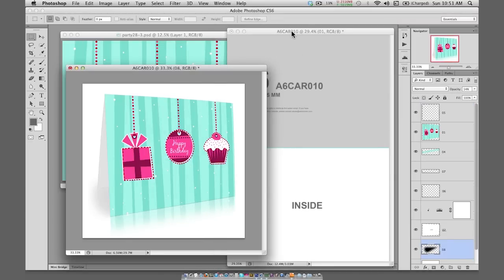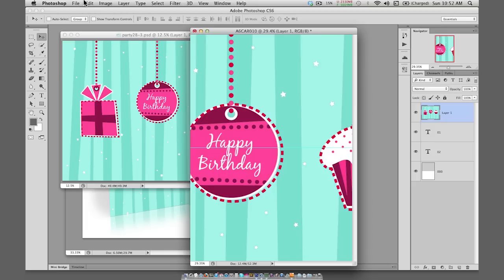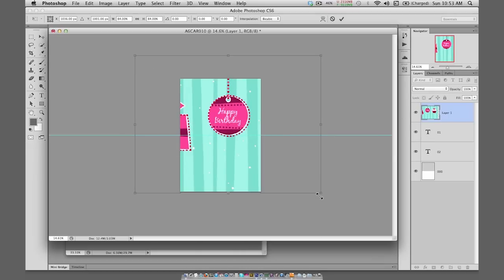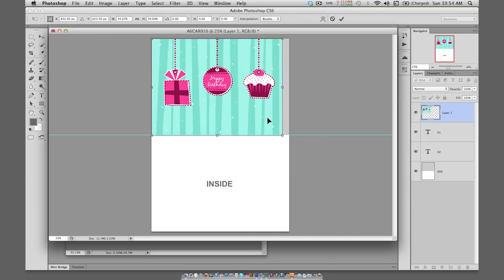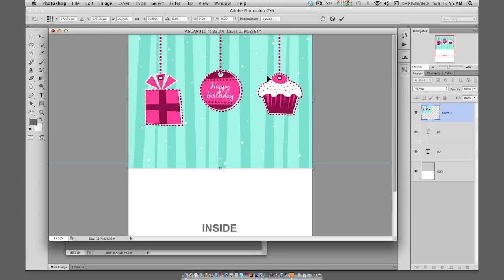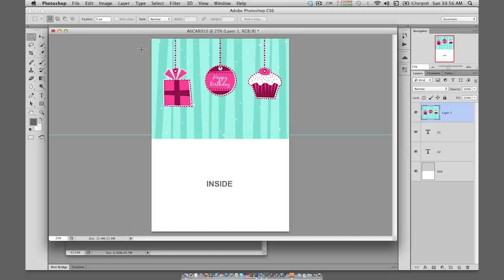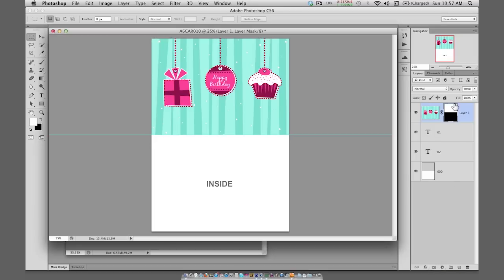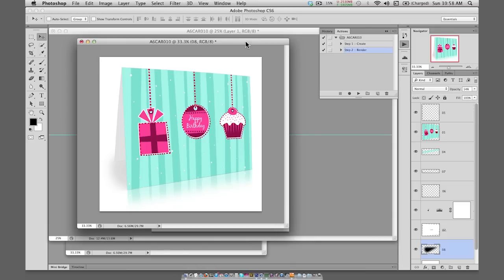How to Create 3D Greeting Cards with Actions